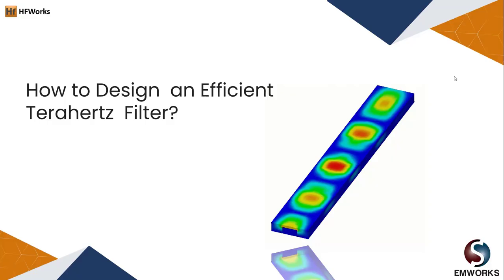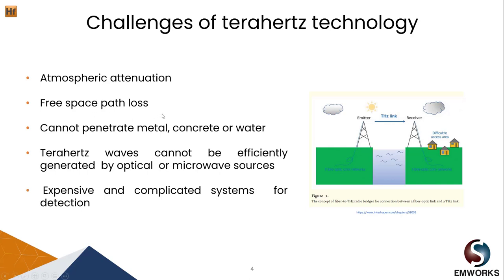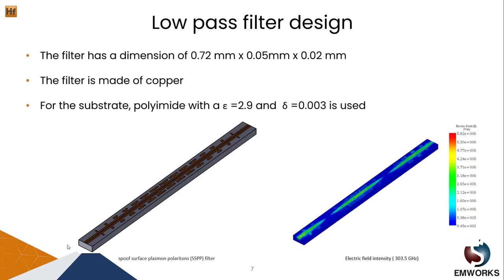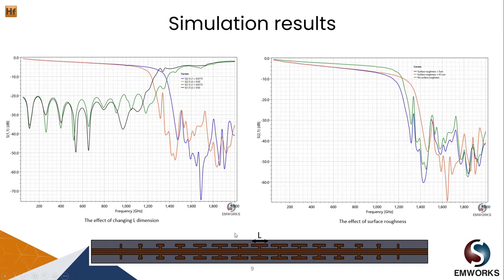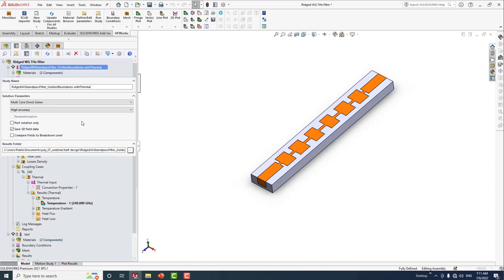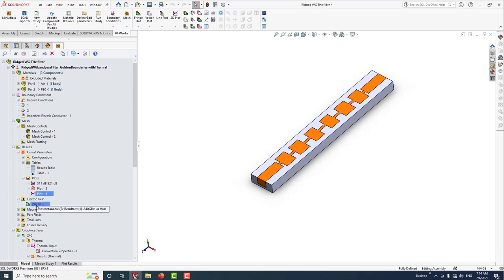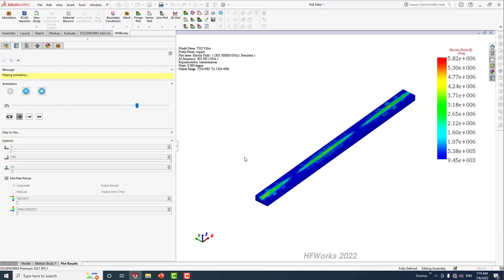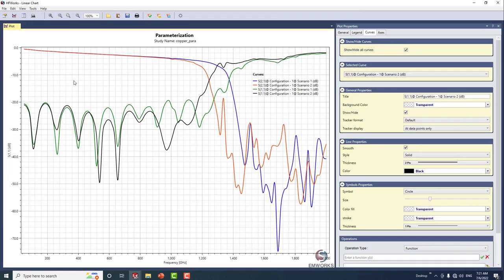[Webinar] How to Design an Efficient Terahertz Bandpass Filter?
The remarkable explosion of wireless devices and bandwidth-consuming Internet applications have boosted the demand for ultra-high data rate wireless communication. To meet the exponentially increasing traffic demand, new regions in the radio spectrum are explored. The terahertz band (0.1 THz-10 THz), sandwiched between microwave frequencies and optical frequencies, is considered as the next breakthrough-point to revolutionize the communication technology due to its rich spectrum resources. It is recognized as a promising candidate for the future 6G communication.
Bandpass filters are indispensable components for Terahertz communication. They are used to reduce and filter out signal interference and distortion. Terahertz bandpass filters have wide applications in imaging, spectroscopy, security systems and detection of materials. Although they have promising advantages, they also have some challenges and limitations.  For instance, the frequency, conductivity, and surface roughness can have a major effect on the filter performance.
In this webinar, we will discuss some of the filter design challenges; we shall show you how to use 3D high frequency electromagnetic simulation software to address those challenges and improve the filter performance at THz frequencies.